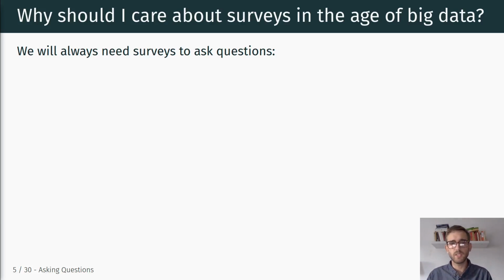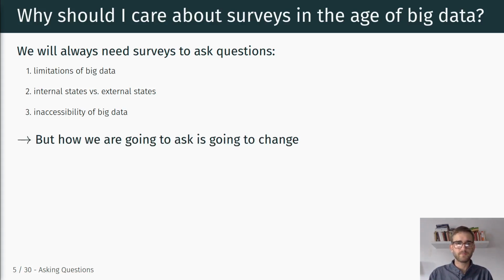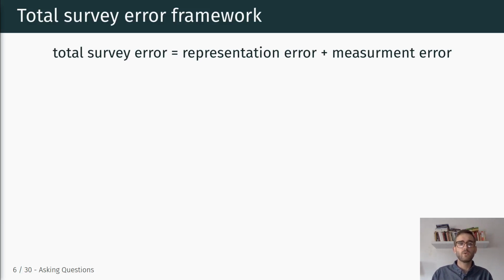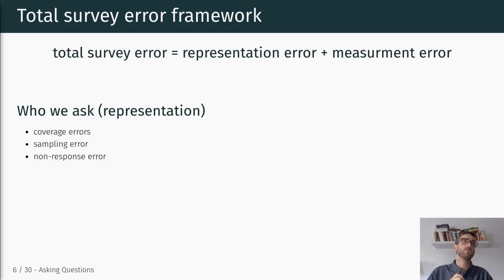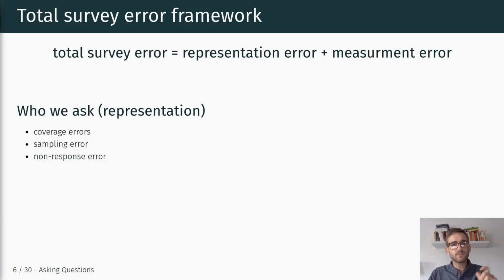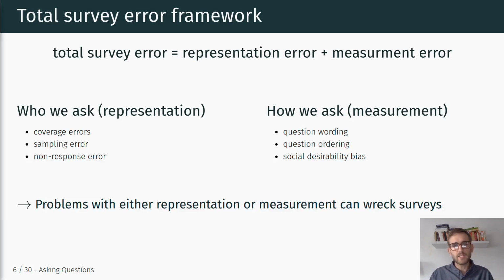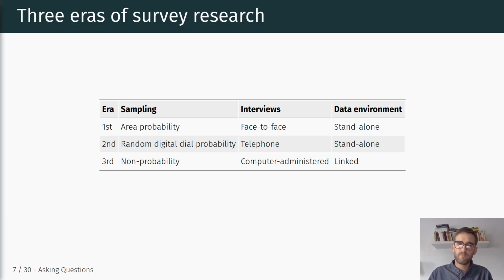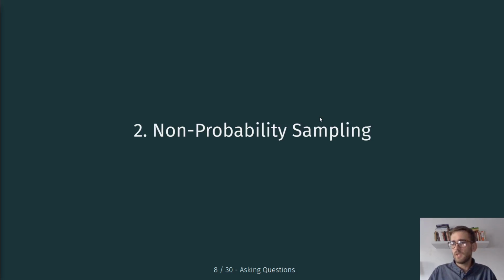POL SCI 935 - 06 Asking Questions: The Total Survey Error Framework